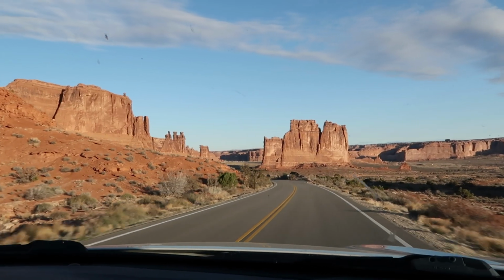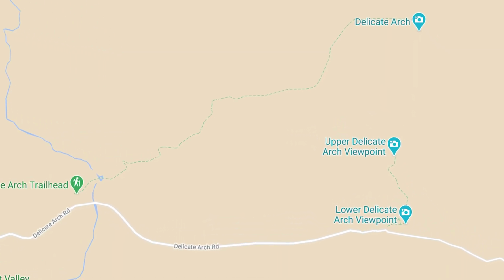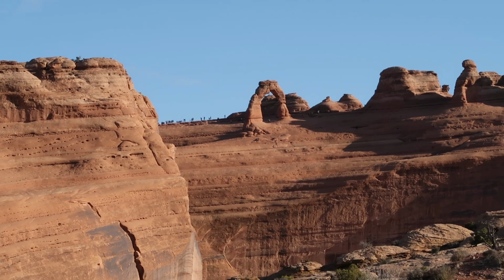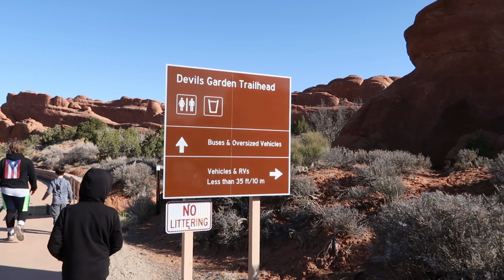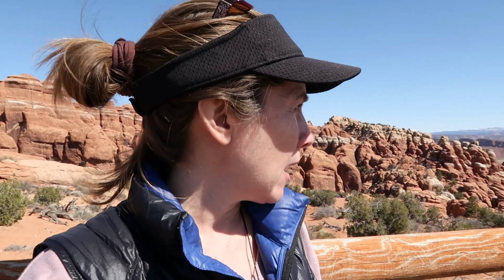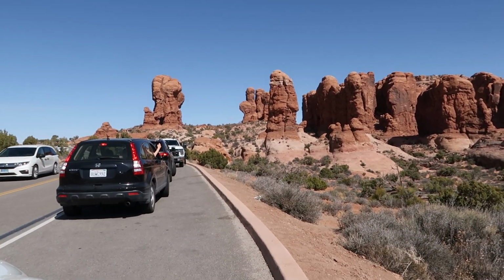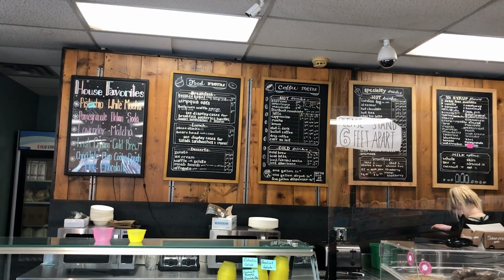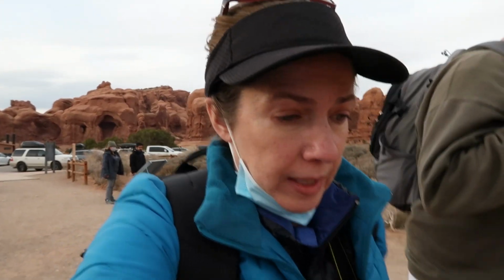Arches National Park - Moab Utah - What to expect Moab Vlog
Arches National Park -  Moab Utah - What to expect VLOG #45

In this tour I'm going to give you an overview of what to expect at Arches National Park in Moab, Utah. We spent a week in Moab Utah over spring break and came to know the routines for the crowds coming in and out of the park. Join us on our Moab Vlog! We visit all the major viewing areas (to include Delicate Arch, Devils Garden, and the Windows area), give tips on when to visit, what to see, and how to avoid the crowds!

Arches National Park is located in southeast Utah, five miles north of Moab on US 191. Arches National Park is generally open 24 hours a day, year-round. The Fiery Furnace, museum exhibits, and theater are closed.  This is the most popular destination in the Moab area, and for good reason.

The Arches National Park Map can be found here. This park map also shows all the hiking trails in the area

Private Vehicle Fee - $30.00-Admits one private, non-commercial vehicle (15 passenger capacity or less) and all its occupants.
Motorcycle Fee - $25.00 Admits a private, non-commercial motorcycle and its riders.
Per Person - $15.00 Admits one individual with no car.

--Follow Swifty Travels for travel vlogs, destinations, and reviews with family & budget friendly travel tips